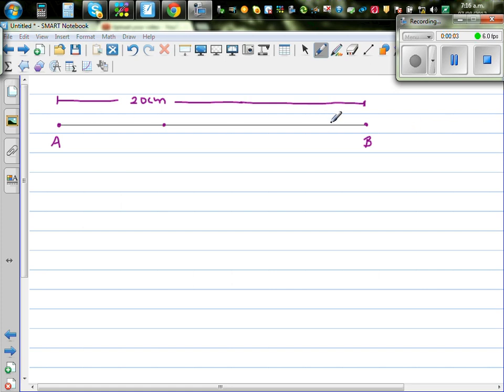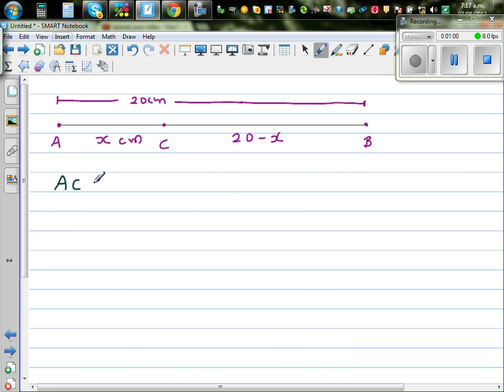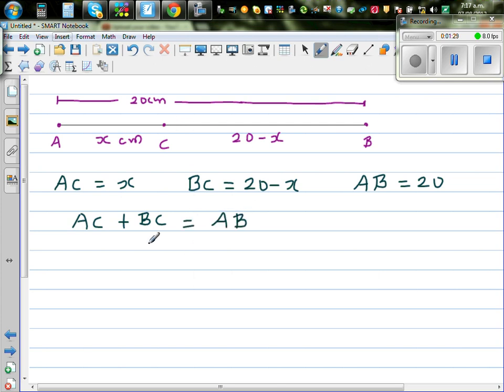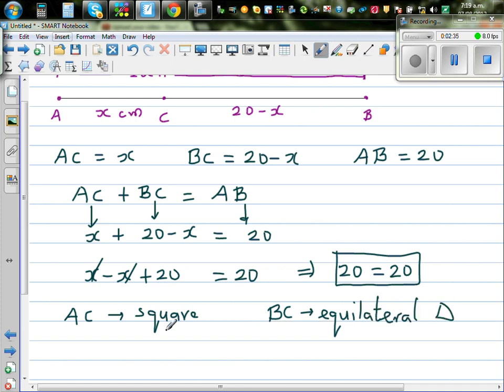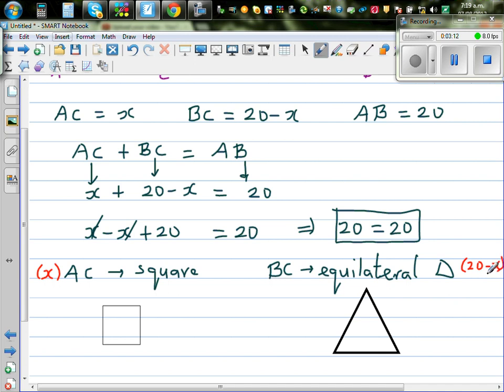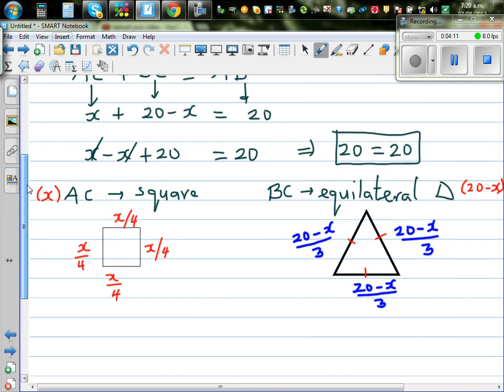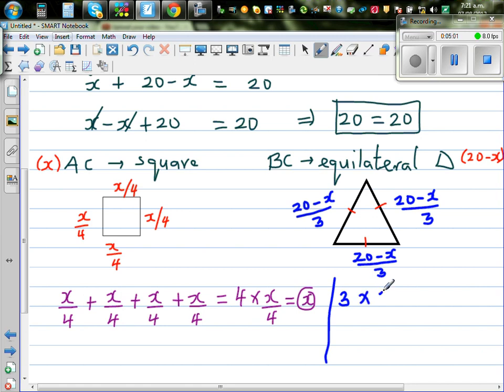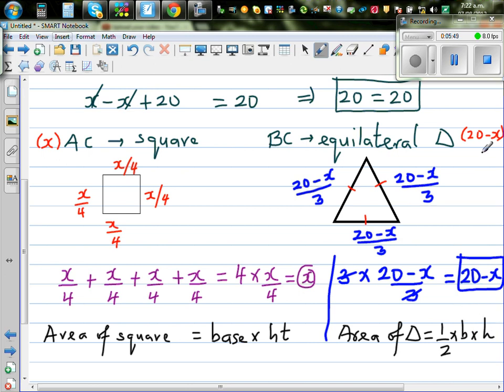Use of algebraic expressions